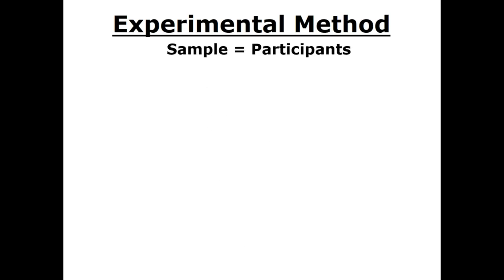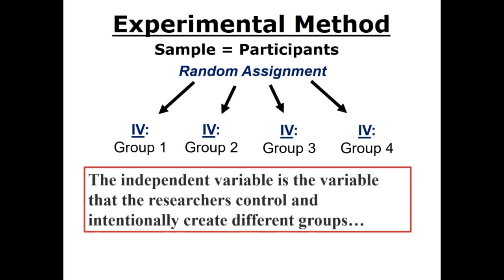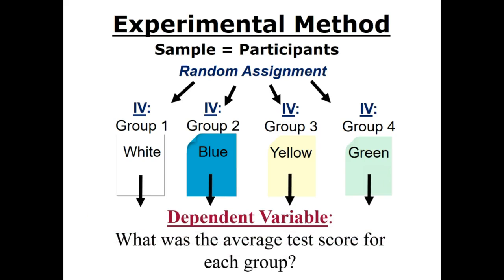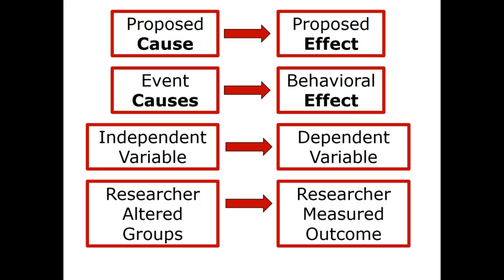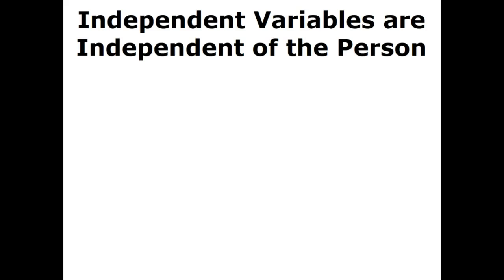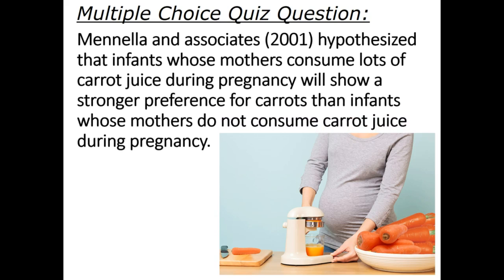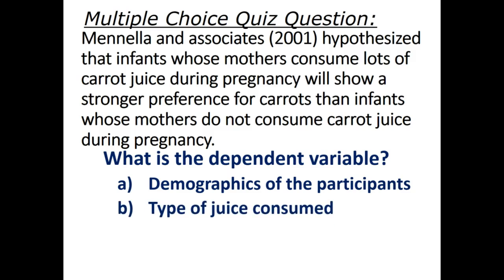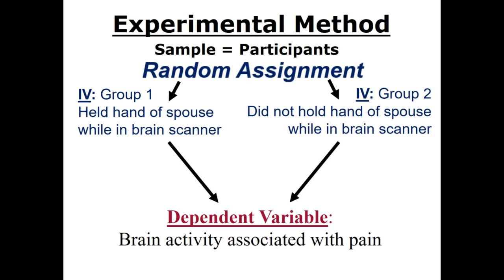Experimental Method: Differentiating Independent from Depend